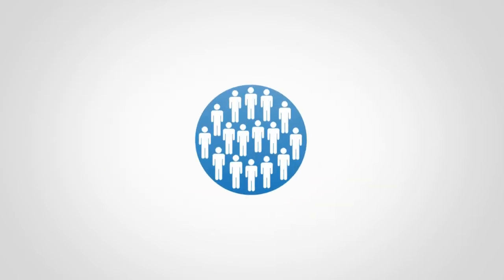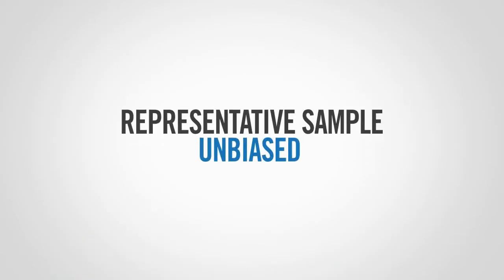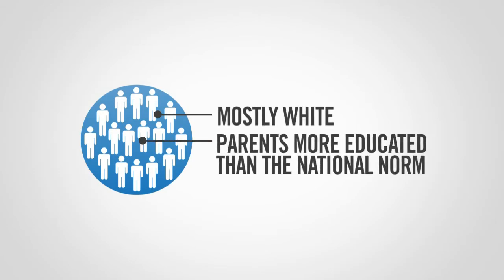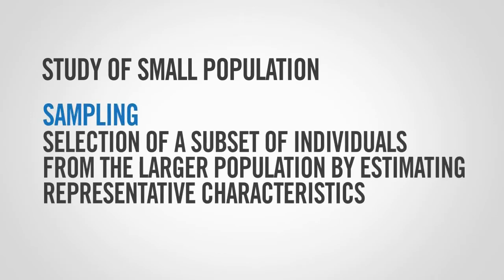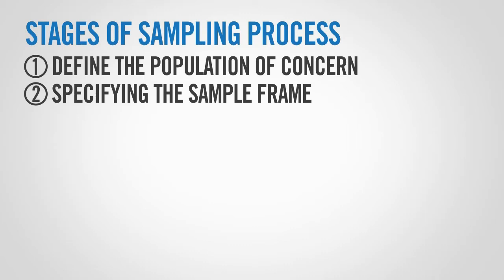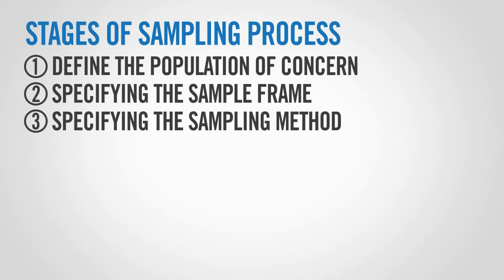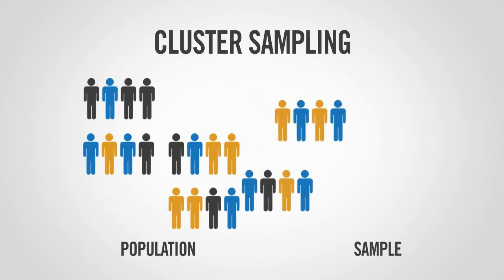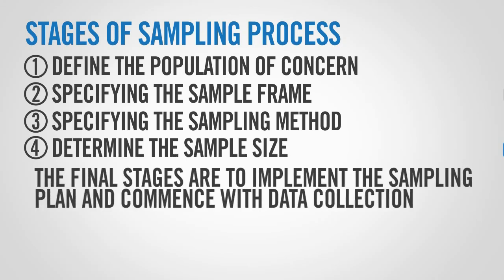Sampling and Representativeness